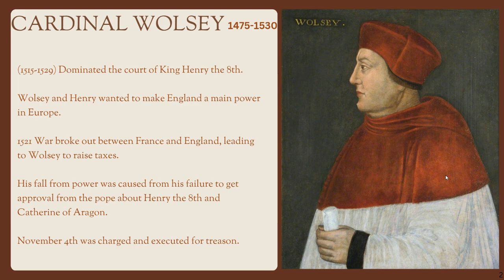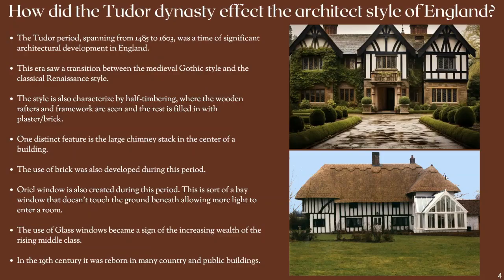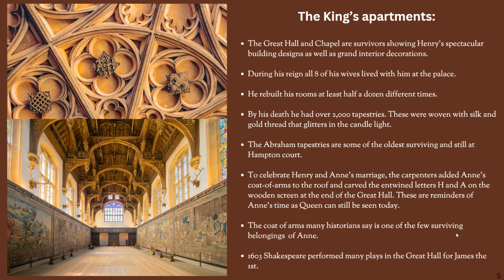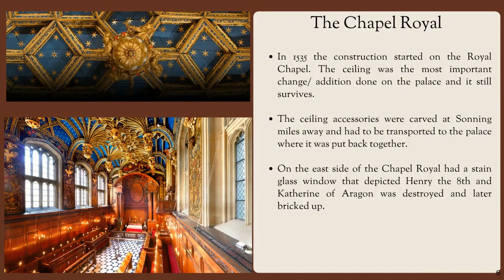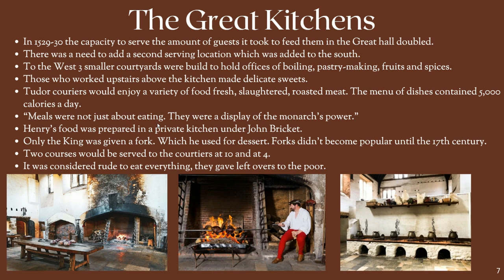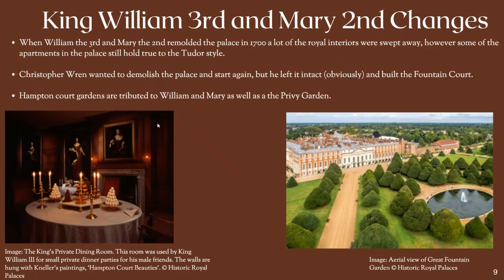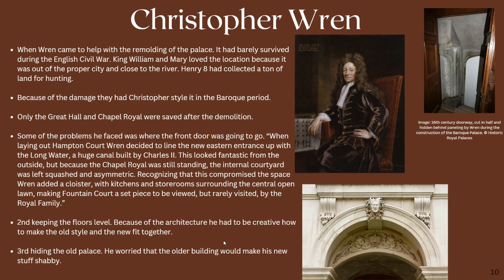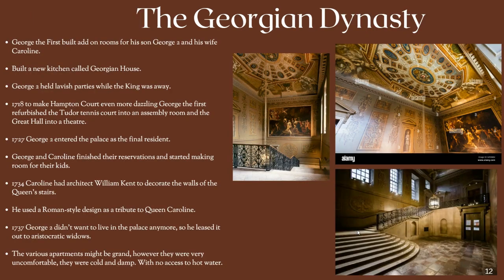ARTH 2720 Final Capstone by Genny S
ARTH 2720 Final Capstone, Hampton Court Palace by Genny S